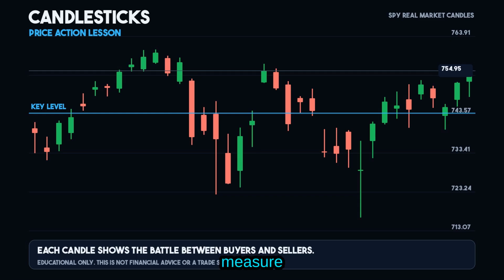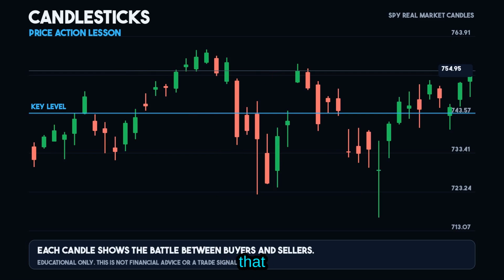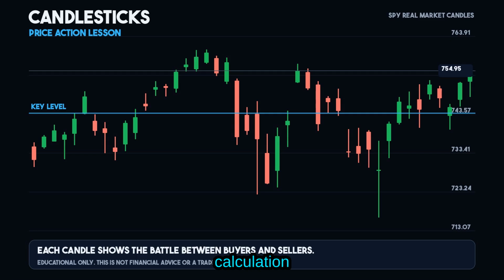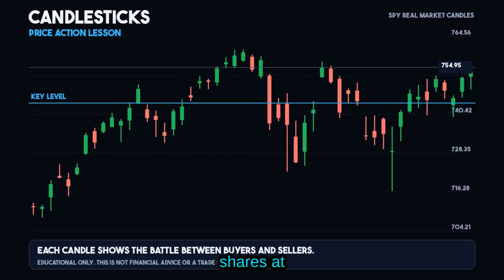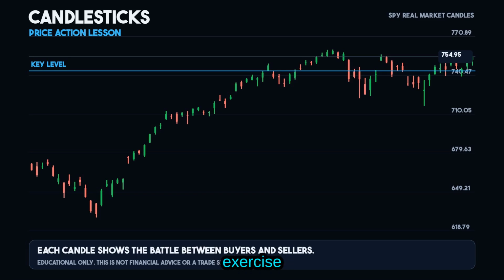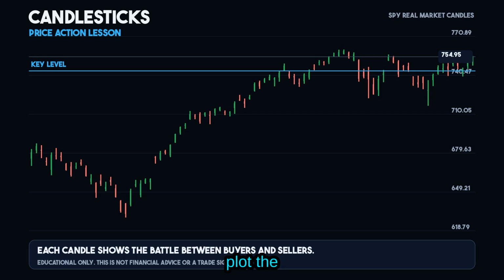VWAP Trading for Beginners | Institutional Context Explained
Trading From Scratch - Lesson 41: VWAP and institutional price context

In this @Tradingclub-q7u lesson, we teach vwap and institutional price context from the ground up for complete beginners. You will learn the concept, why it matters, how beginners should think about it, the mistakes to avoid, and a practical exercise to build real skill step by step.